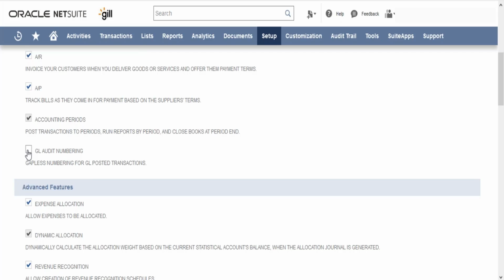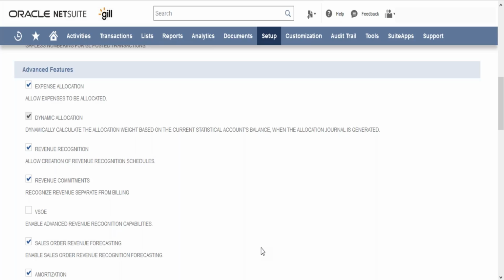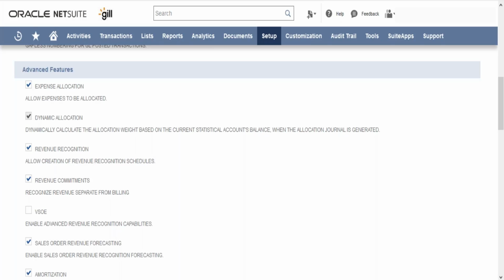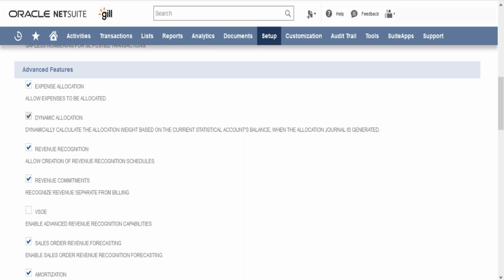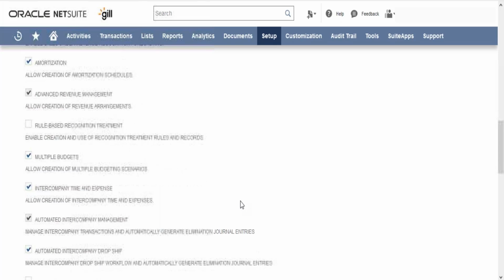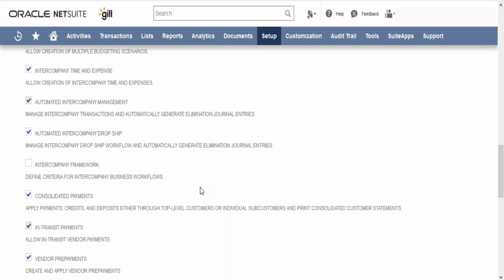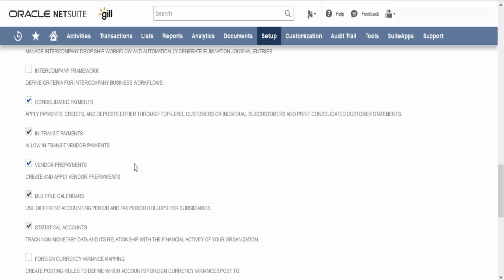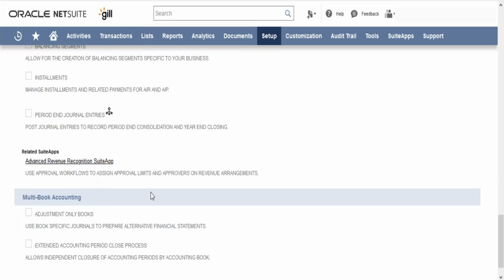Netsuite Certification Training || Netsuite training material || learning netsuite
This video is covered about the accounting revenue recognition in netsuite.

This video discusses the chart of accounts in NetSuite.

This video includes financial management and supply chain optimization to CRM and e-commerce connectivity.

Learn how NetSuite enables companies of all sizes to streamline processes, obtain real-time visibility, and make data-driven choices.

Join us as we explore NetSuite's limitless possibilities and see how it may alter your organisation.

netsuite crm demo
netsuite adminstrator training
netsuite crash copurses